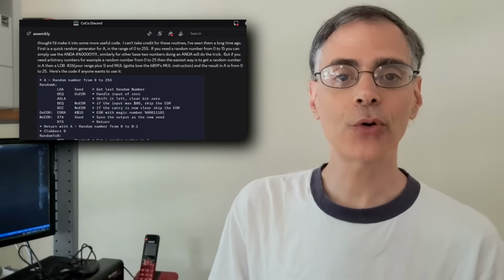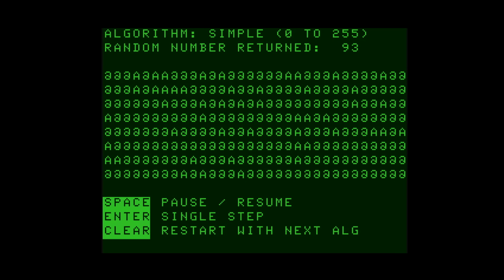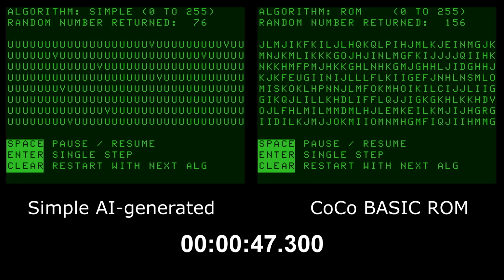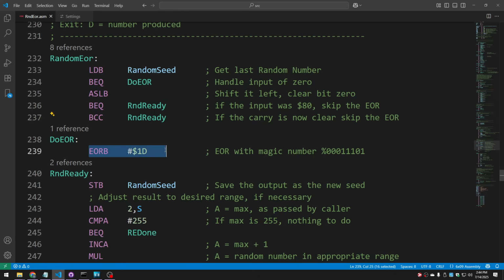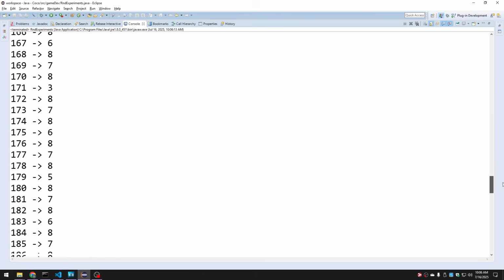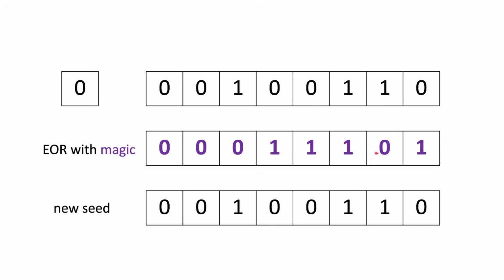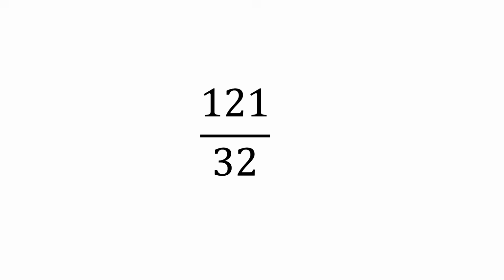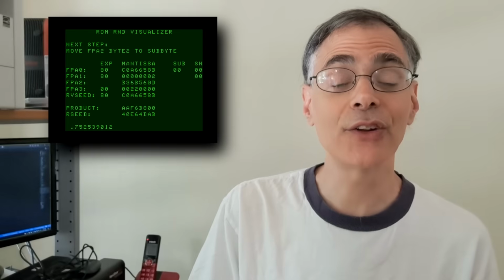A retro random number generator written by a modern AI?!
If you want a fast way to generate pseudo-random numbers in your assembly language retro arcade game, why not ask AI?  Today we explore what it spewed, and try to understand how it works.

00:00 Intro
01:35 The code in action
05:01 Comparing with CoCo BASIC ROM's RND function
07:44 How does it work?
09:35 Conditional branches necessary?
13:55 Visual walkthrough
17:19 Constraining to a range
22:10 Closing